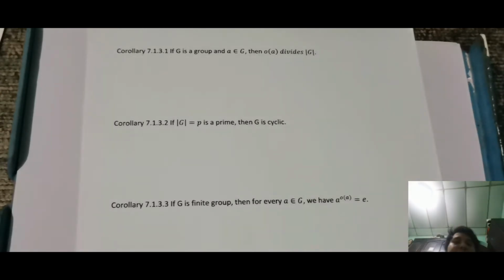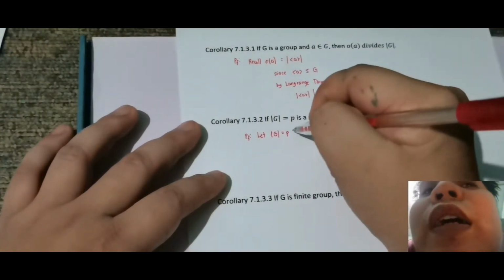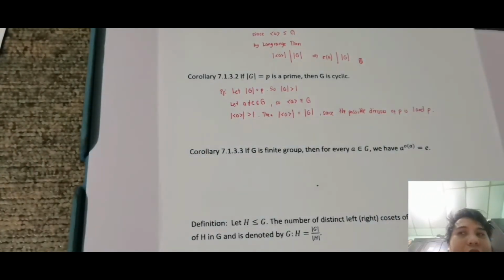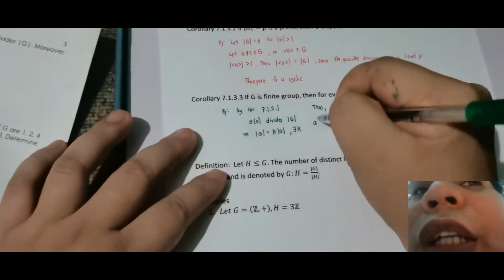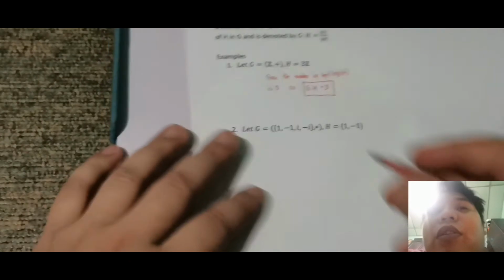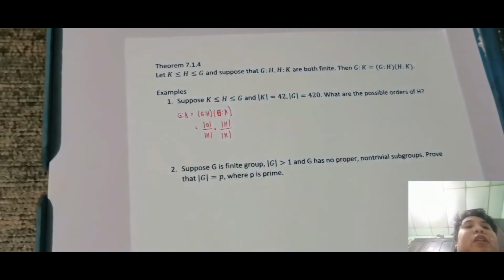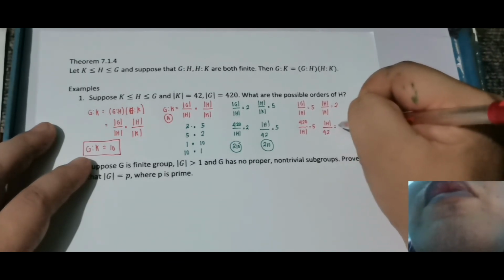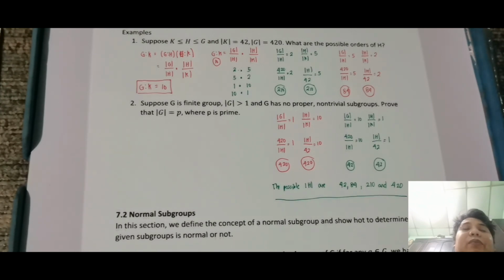L31: Index of H in G